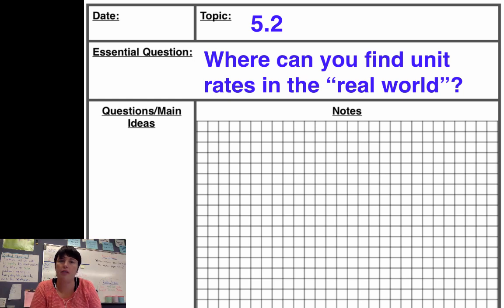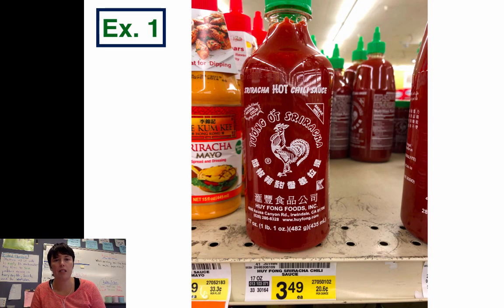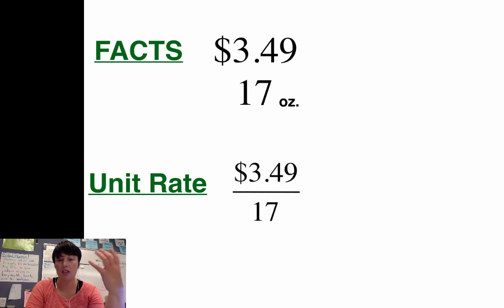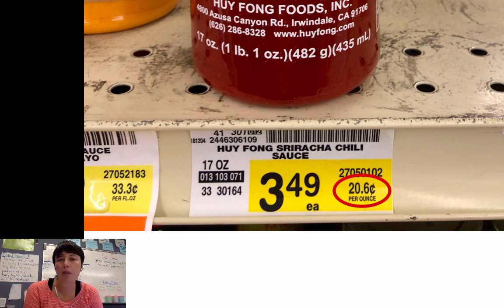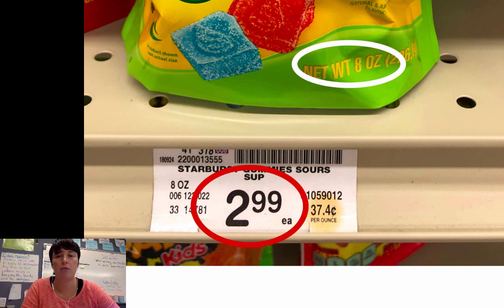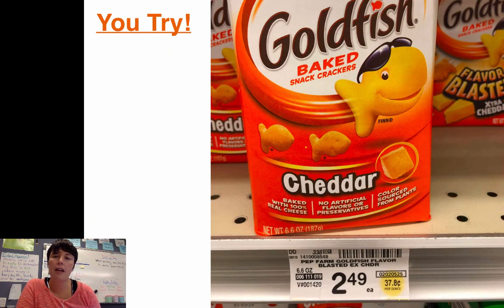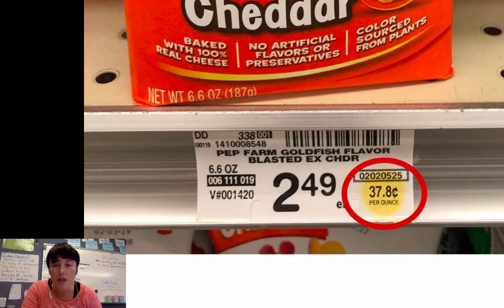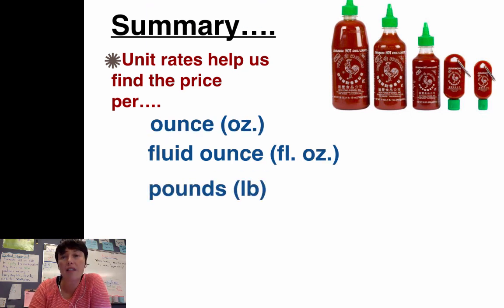5.2(D) Shopping Unit Rates